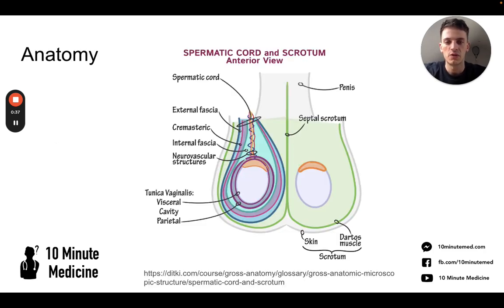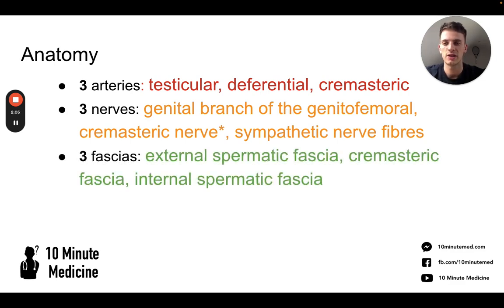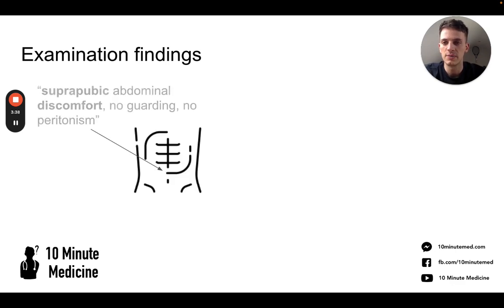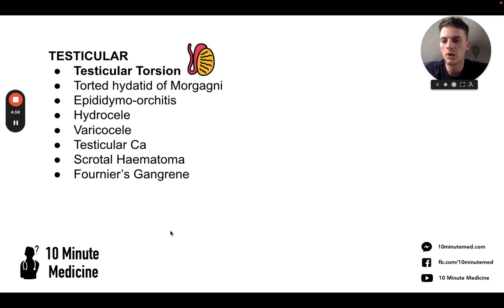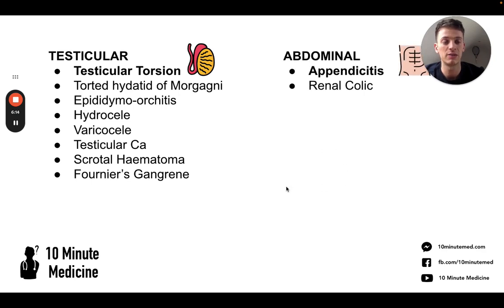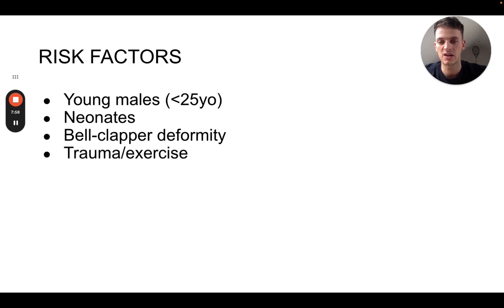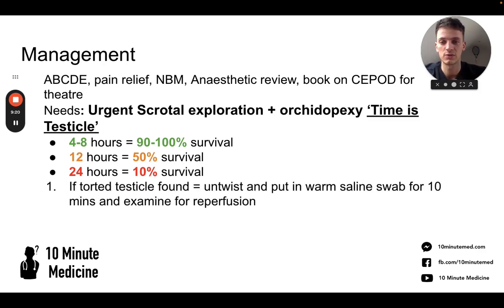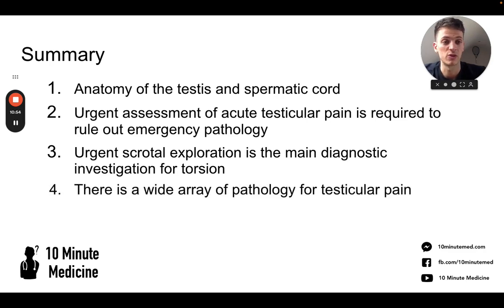ATSP Testicular Pain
ATSP: Testicular Pain | 10 Minute Medicine”

Teacher: Lucas Wilcock